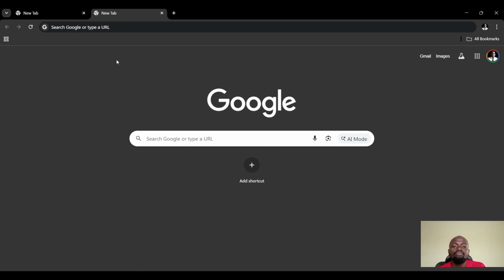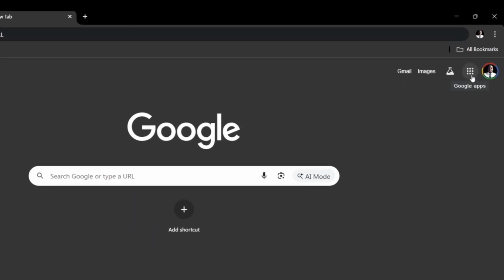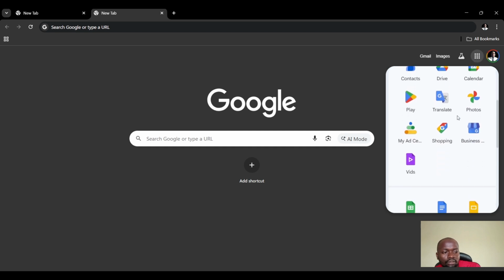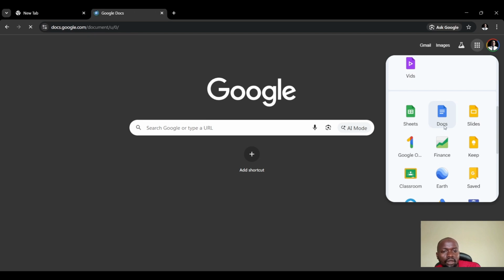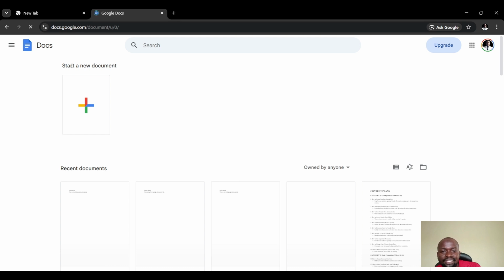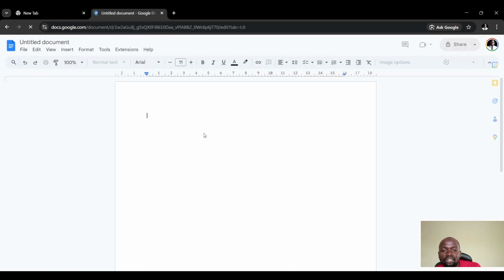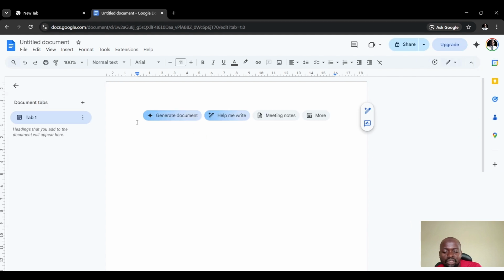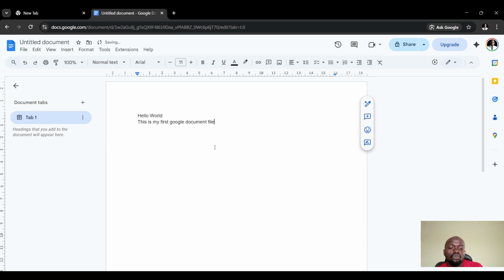How to Find Google Docs in Google Chrome (Menu Menu)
Stop typing docs.google.com every time! Learn the fastest way to access Google Docs directly from your Chrome browser in a few seconds.

🔥 What You'll Learn:
✅ Access Google Docs from Chrome's app menu
✅ Create new documents in 2 clicks
✅ Never search for the link again

This Chrome shortcut will save you hours over time.